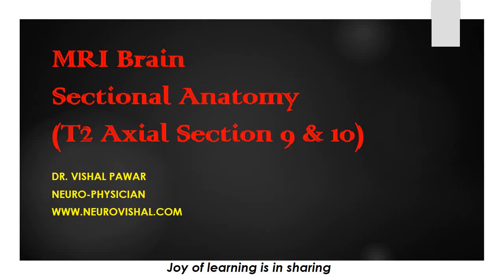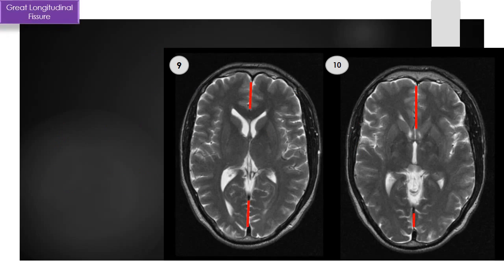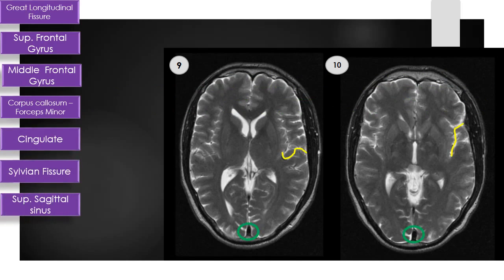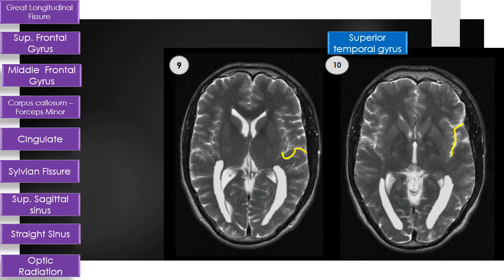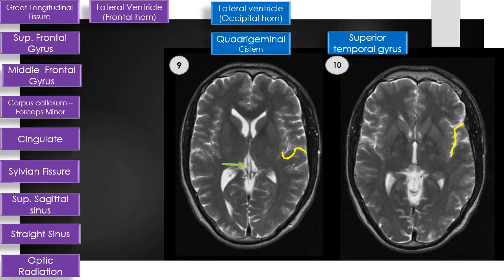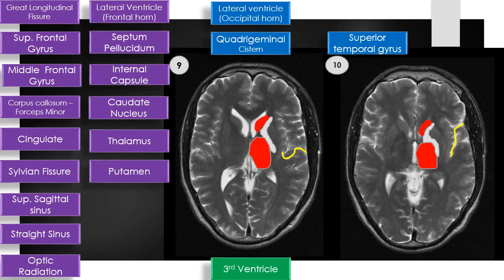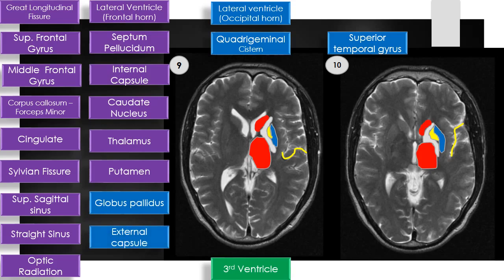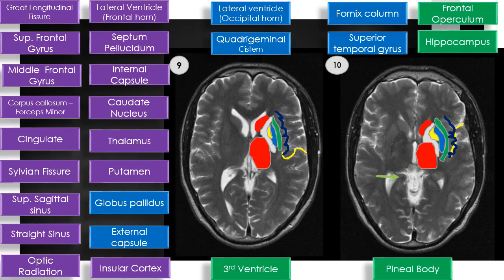MRI Brain Sectional Anatomy Cut 9 & 10